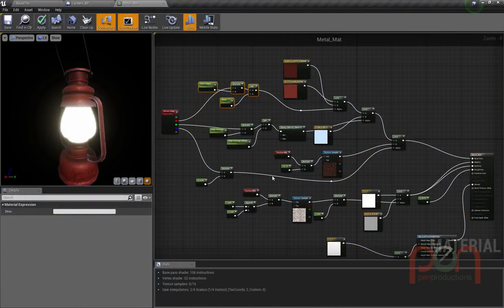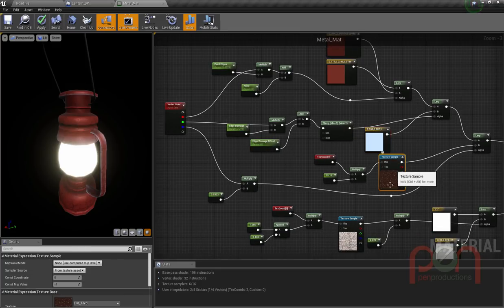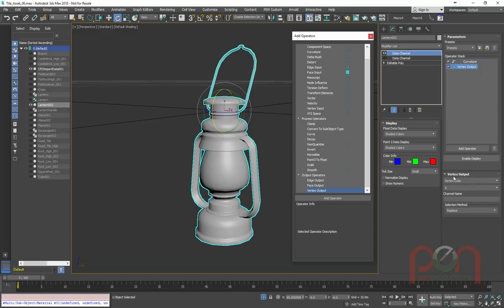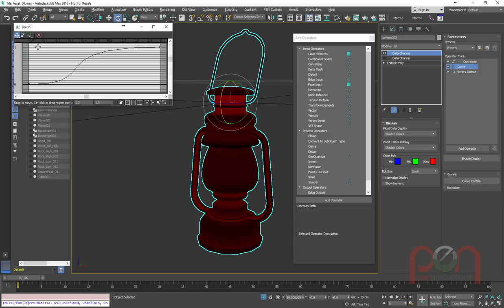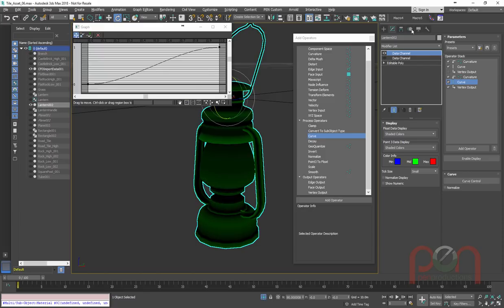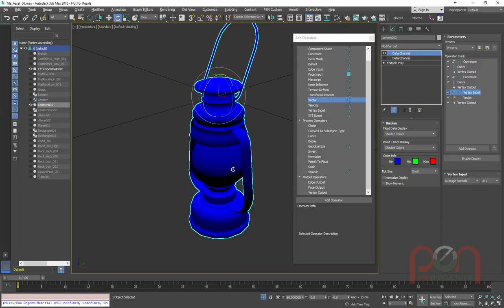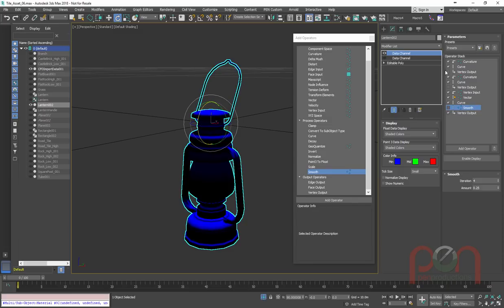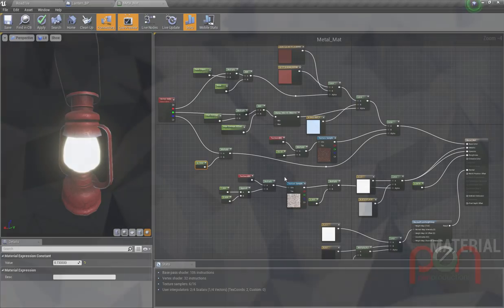Data Channel Curvature & Dot Product to Vertex Colours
Using the Data Channel Modifier to set vertex vertex colours in 3DS Max and used in UE4